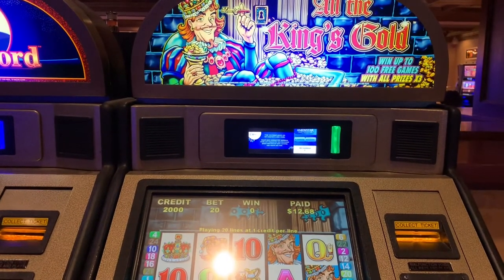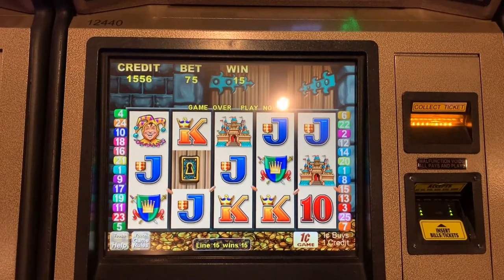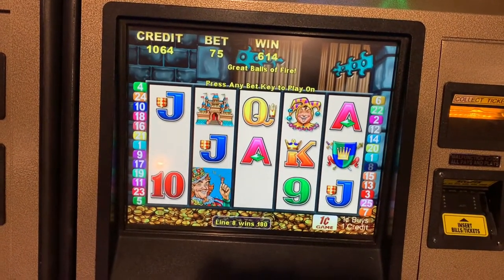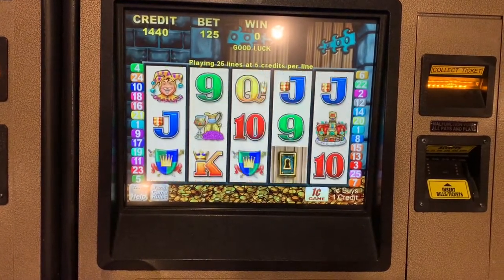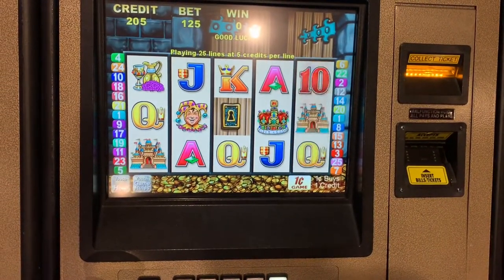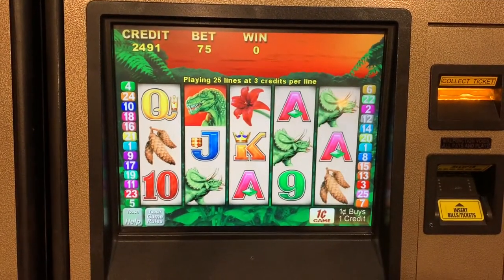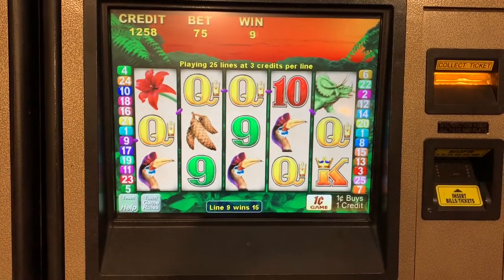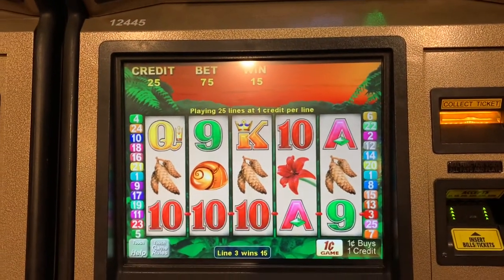Moldy Monday Ep. 20 - Discovering More Old Aristocrat Games feat. All the King's Gold and Dinosaur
Welcome to another edition of Moldy Monday.  Today, we feature 2 games I have never ever EVER attempted to play before.  Let's explore them together -- All the King's Gold and Dinosaur, both manufactured by Aristocrat Gaming.  Do these games have any potential?  Should I ever try them after this attempt?  Played at Ameristar Casino - St. Charles, 1c denomination, $0.75-$1.25 bets, July 2021.